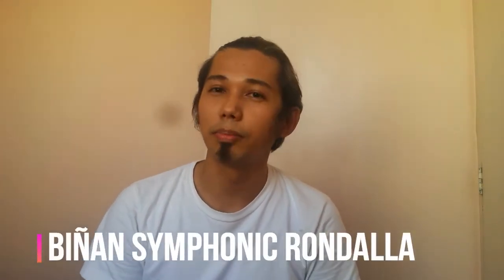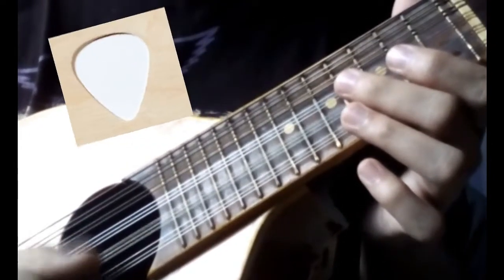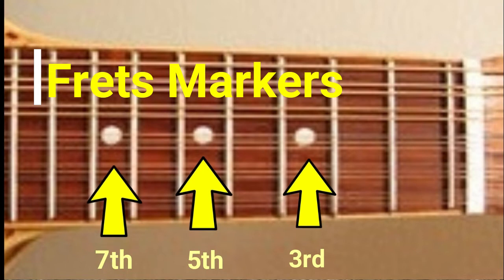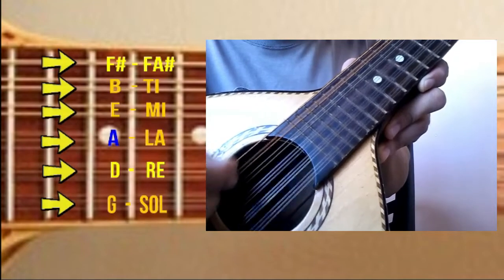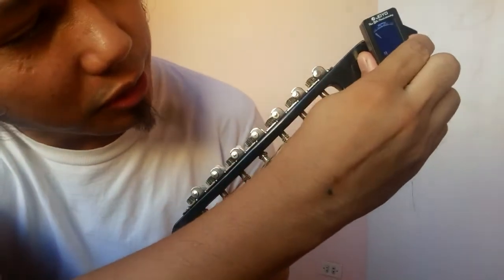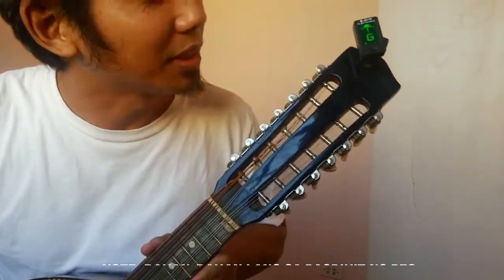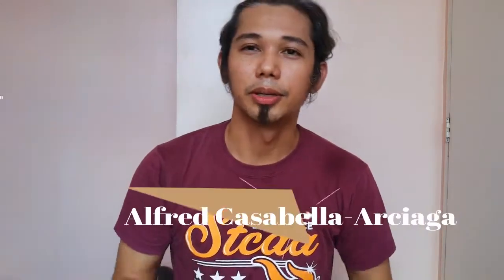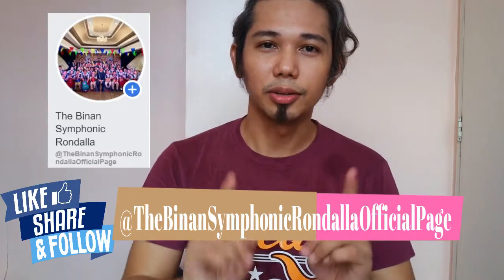How to Play Banduria - Banduria tutorial 0.1 introduction and tuning tutorial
introduction for banduria and tutorial on how to tune and change new string for banduria.